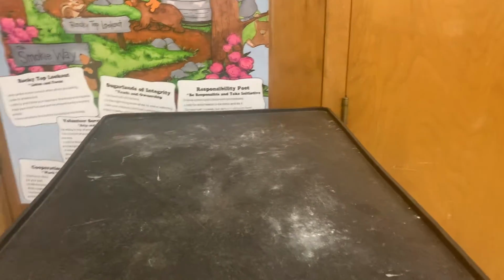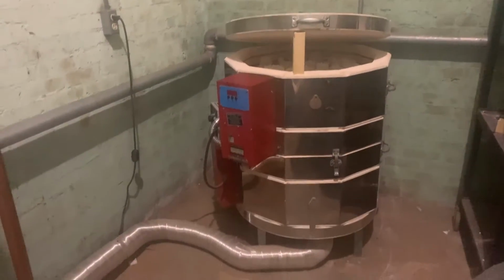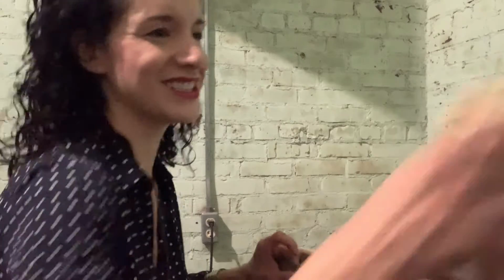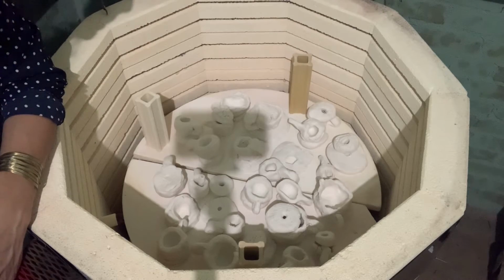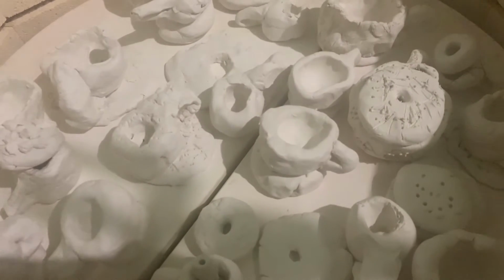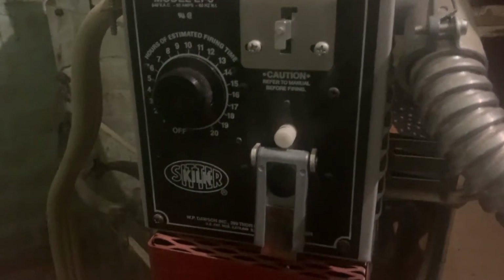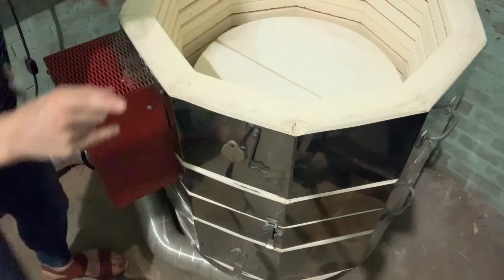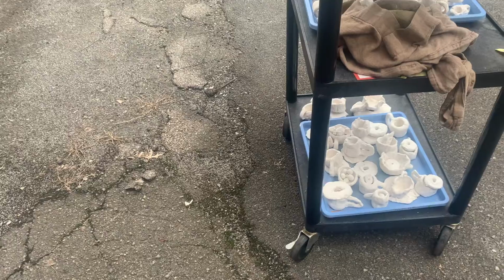Journey to the Kiln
Have you ever wondered how that grey lump of clay turns into a solid sculpture? The mysteries of the kiln at our school are revealed.